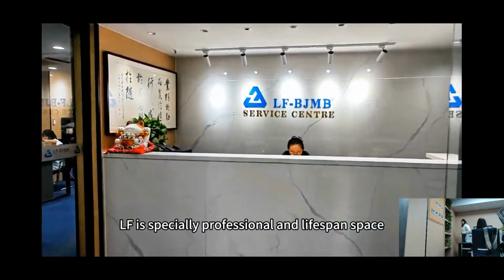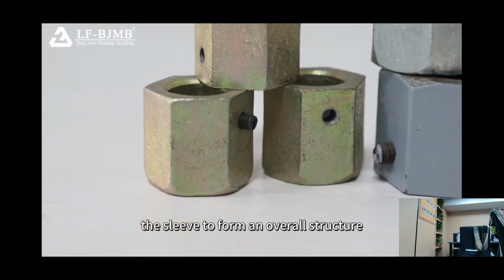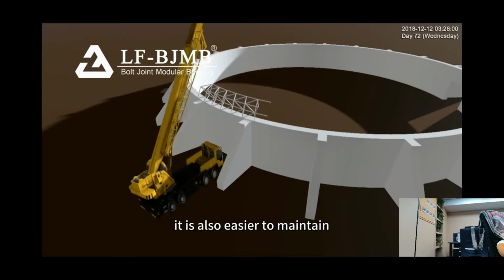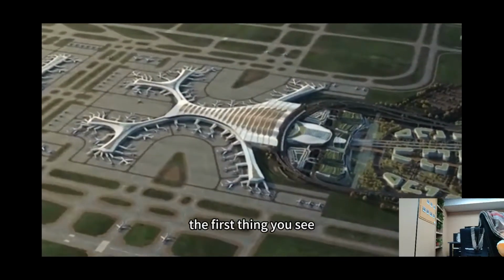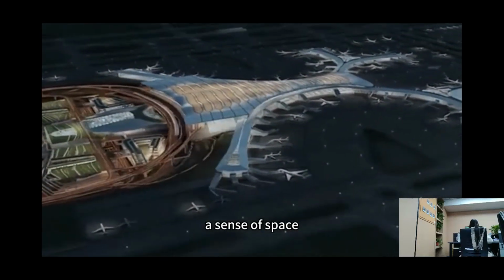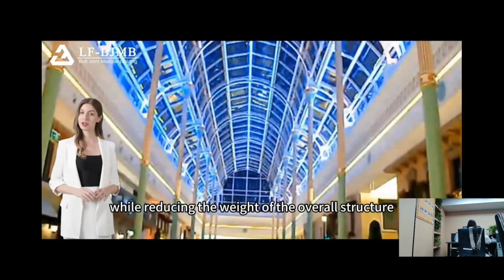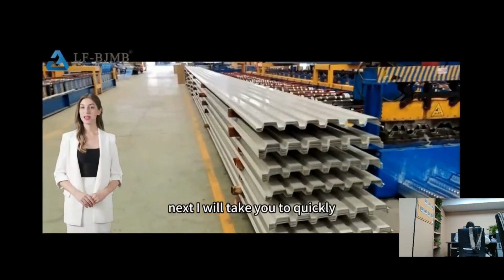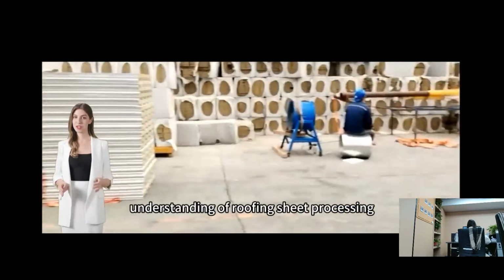A must see for architecture fans! Steel Spaceframe Secrets Revealed!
LF can provide you with architectural design, structural design , manufacture, installation and supervision service.